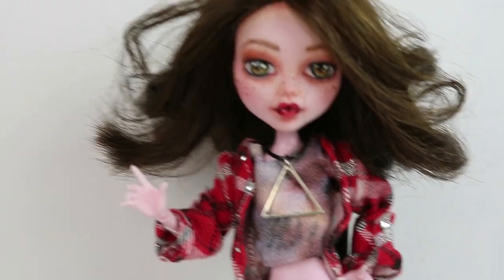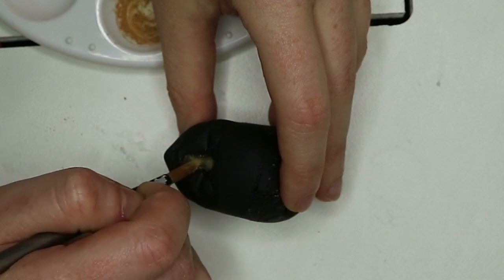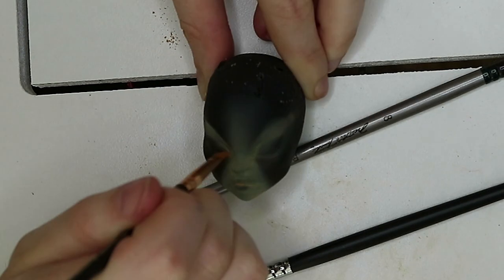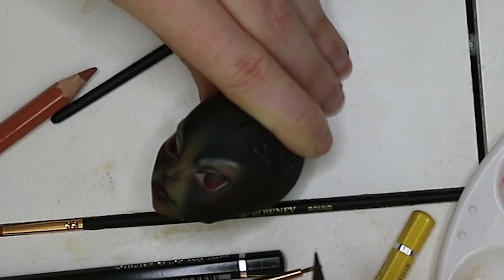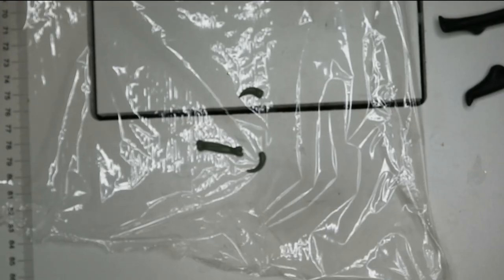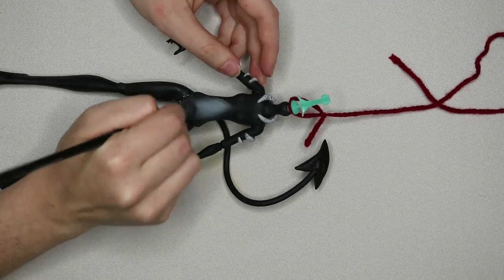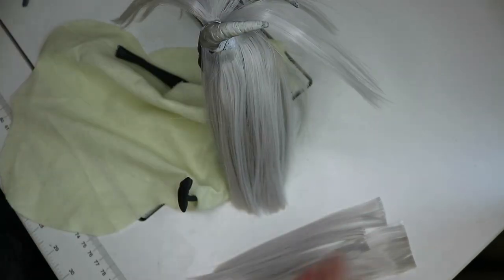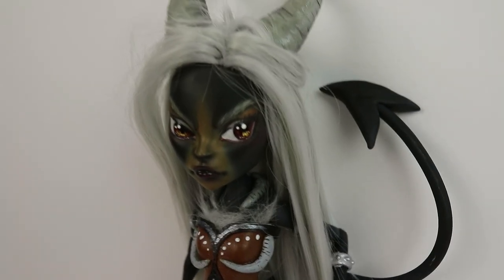Houndoom Pokemon Repaint! Custom Monster High Doll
Hey everybody! Meet Helena the Houndoom. I hope you all enjoy my first video! Peace and love, Ally.

🎨 Some materials used
Magnifying Visor
Mr. Super Clear
Rembrandt Soft Pastels
Prismacolor Firm Pastels
Faber-Castell Albrecht Durer Artists' Watercolor Pencils
Liquitex Acrylic Paint
Apoxie Scuplt
Liquitex High Gloss Varnish
BJD Eye Mold
Glitter